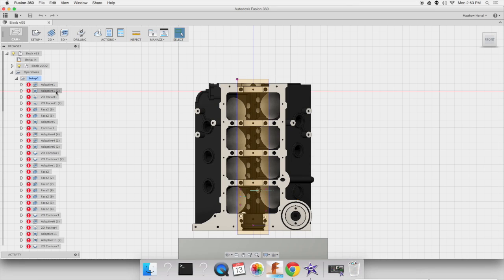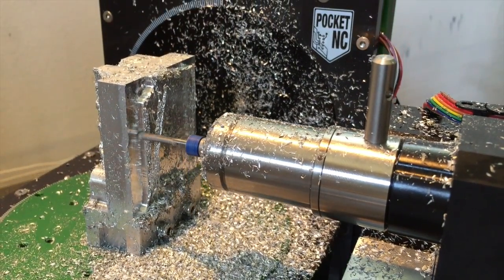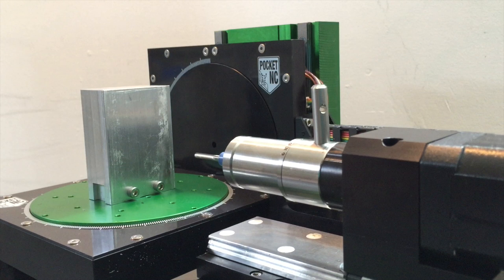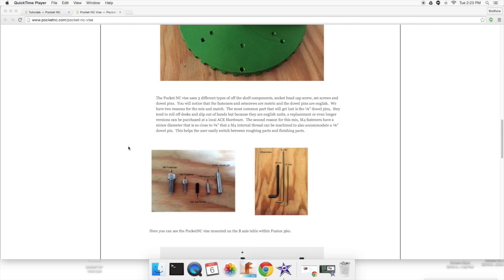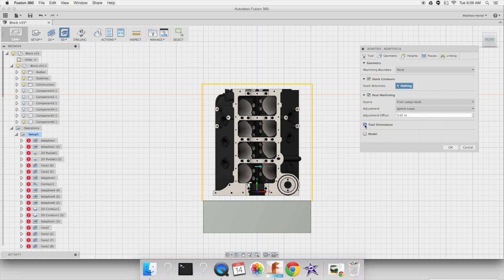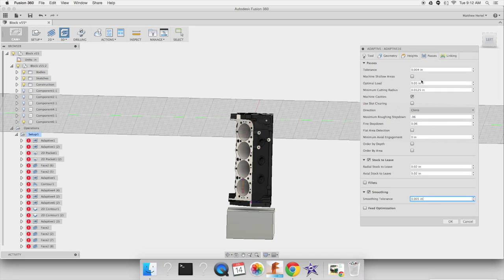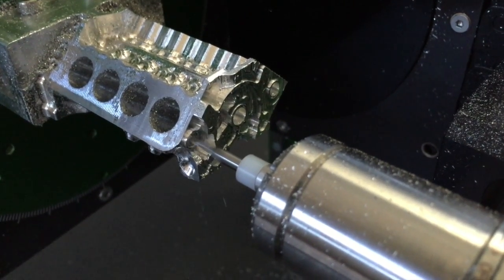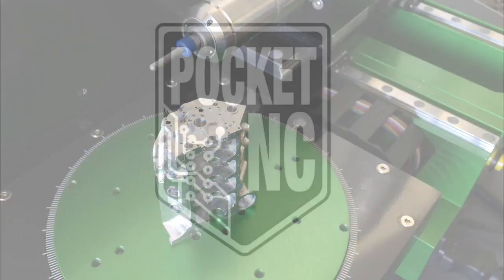Pocket NC Engine Block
The making of an engine block with the Pocket NC.